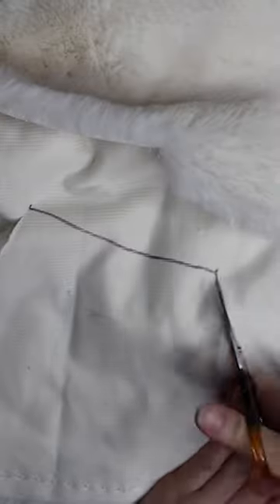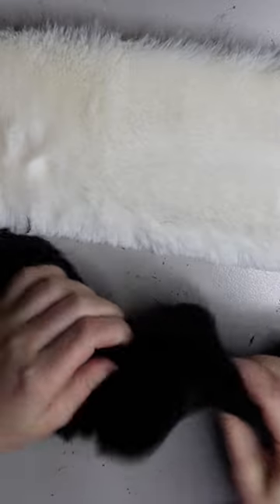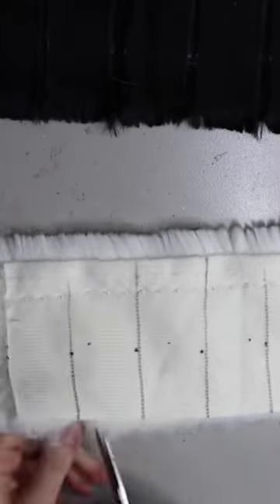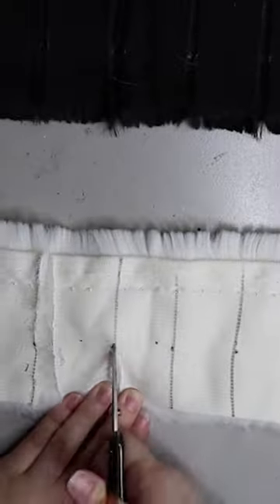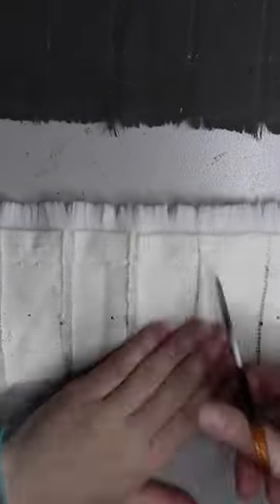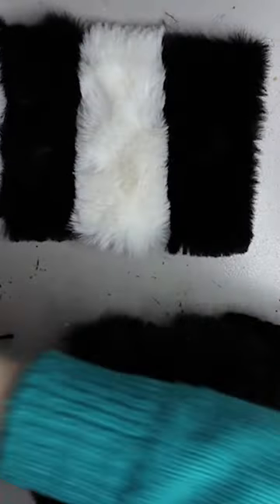Making some Ring-tailed Lemurs for the Calgary Zoo.